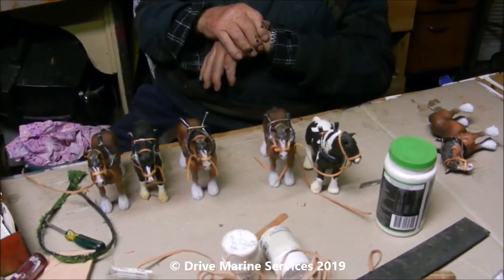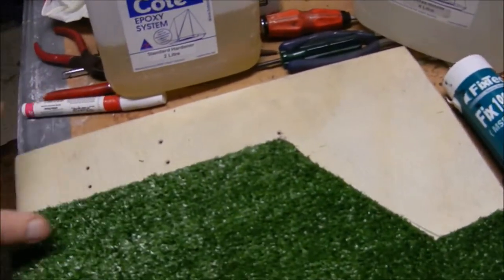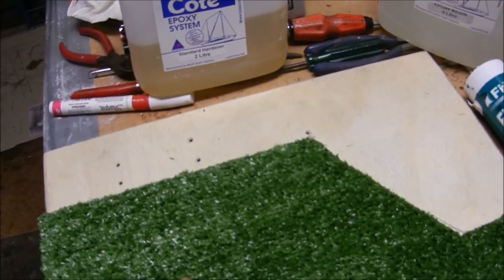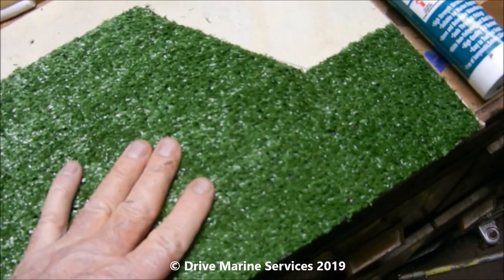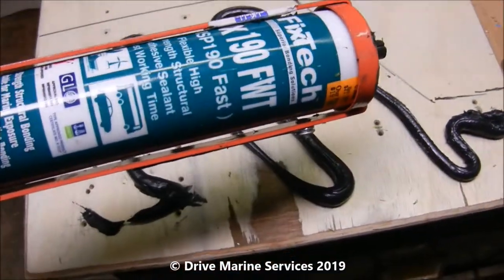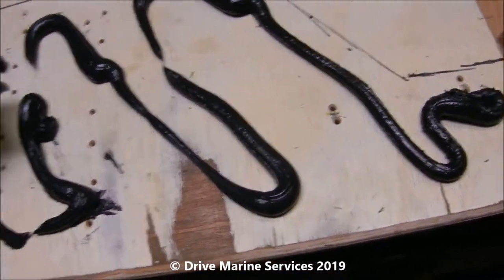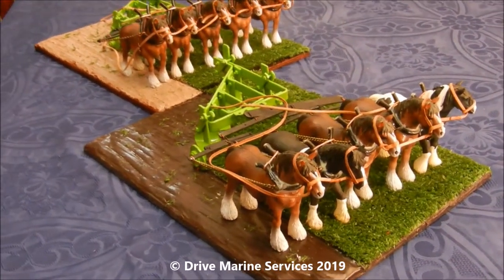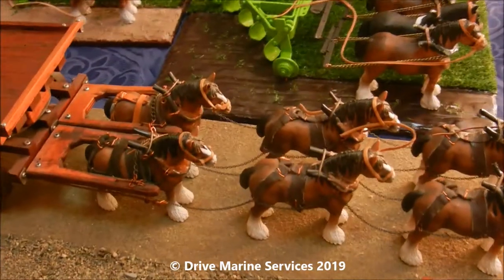How To: Using Adhesives for Model Making